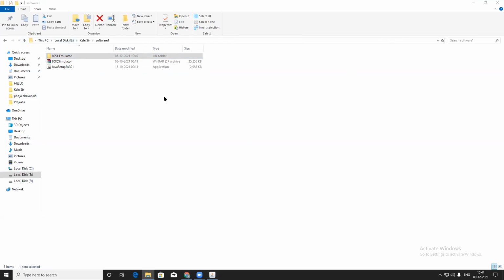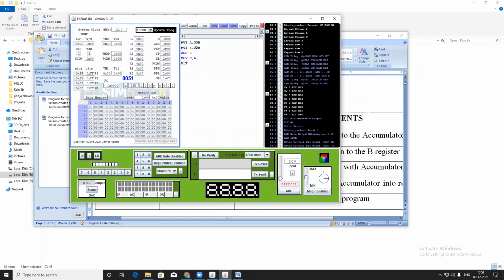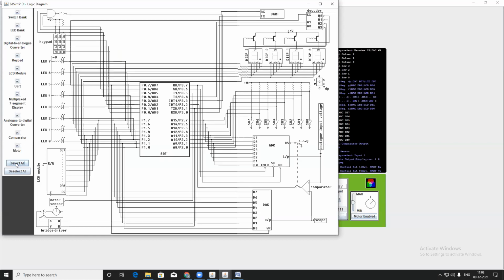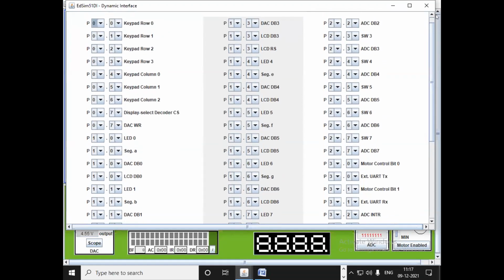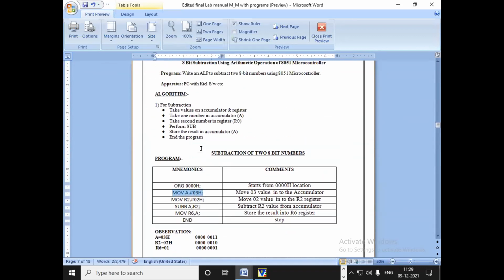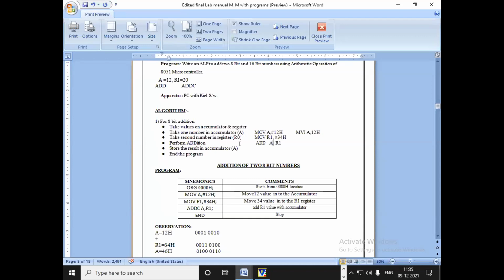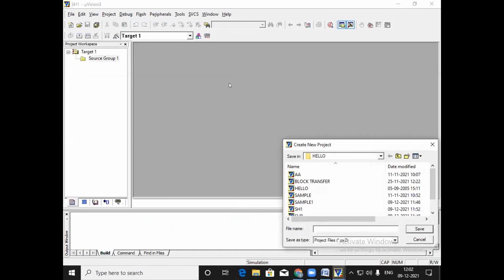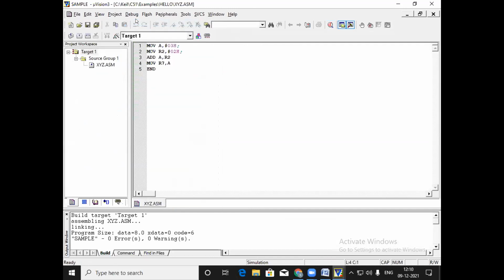Practical 7 EDSIM51 software